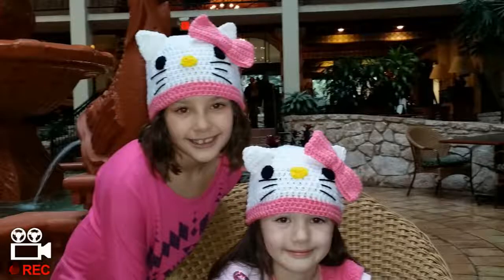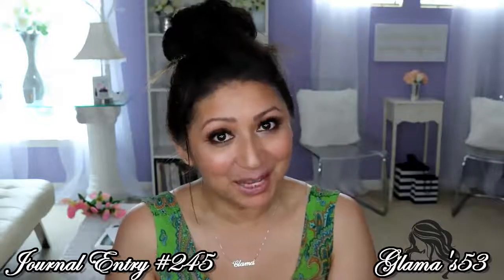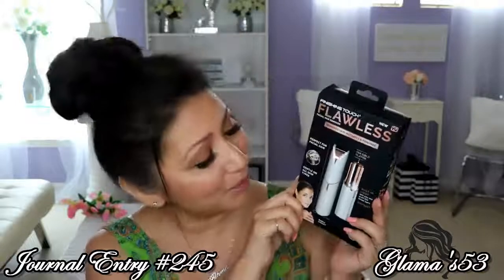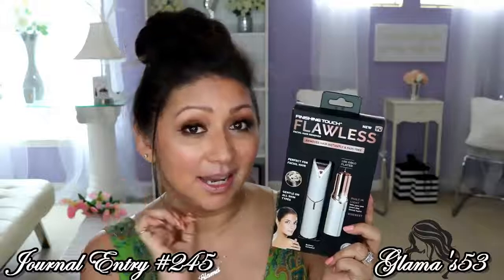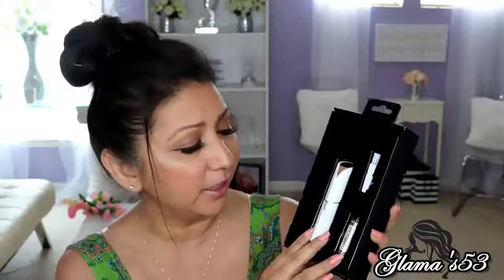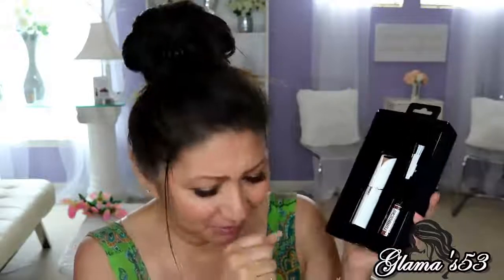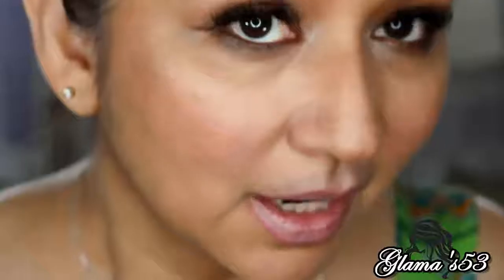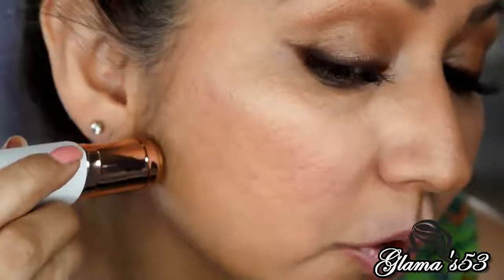#245: As Seen On TV "Finishing Touch FLAWLESS Facial Hair Remover" Demo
June 4, 2018 "Hi There, My Beautiful Glama Ladies...As A 50+ y.o. Woman I'm Continually Working On My "Inner Beauty"...But Now, Join me on My Journey of learning How To Improve My "Outer Beauty" as I Learn New Beauty Tips & Tricks for Mature Latin Ladies Such As Myself, As Well As All Maturing Ladies In General!" ~Glama